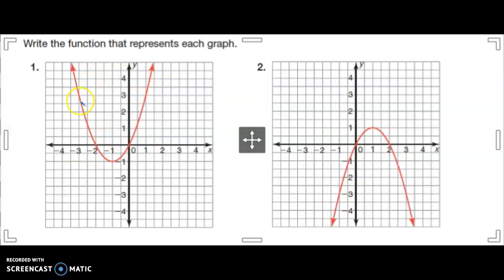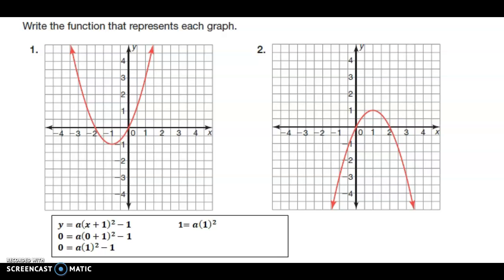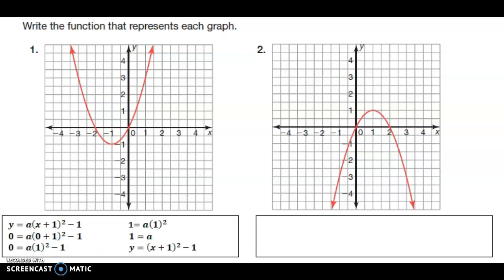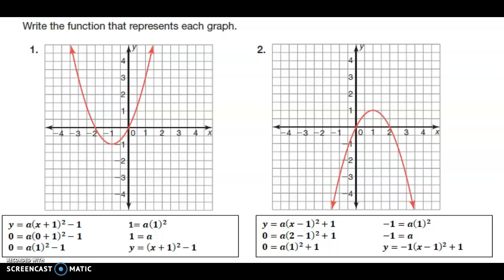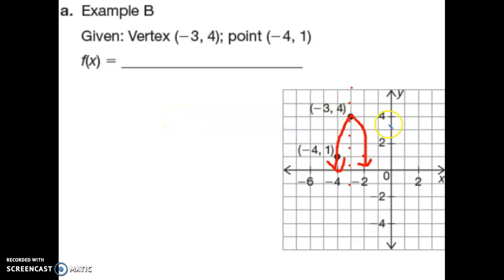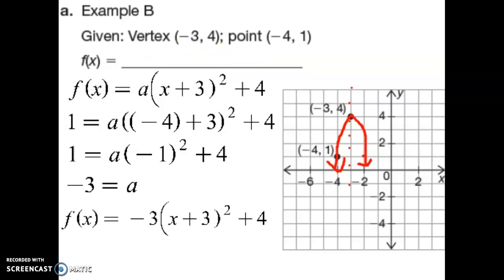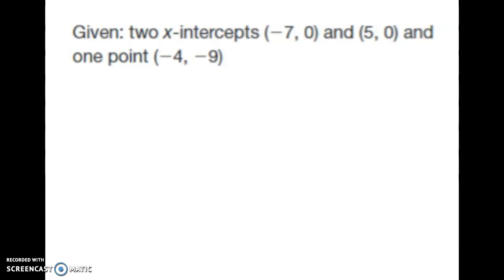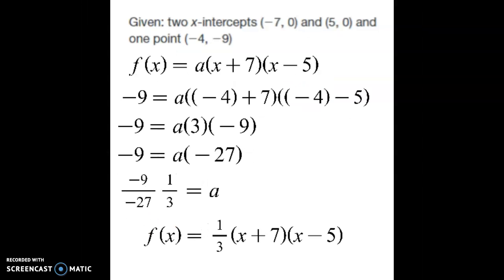Deriving a Quadratic Function from a variety of information.